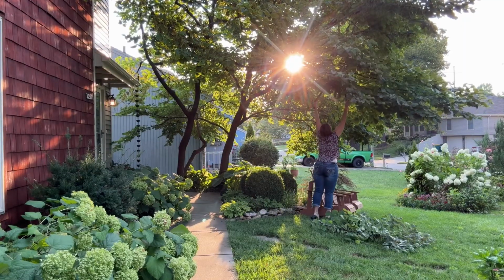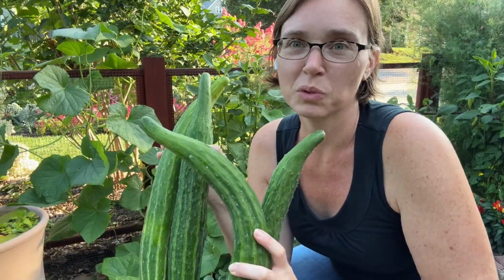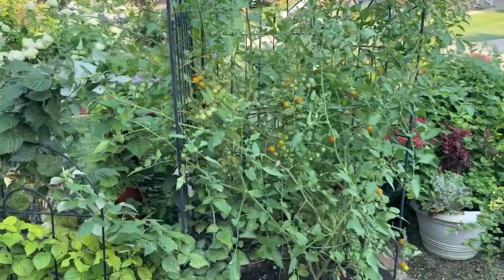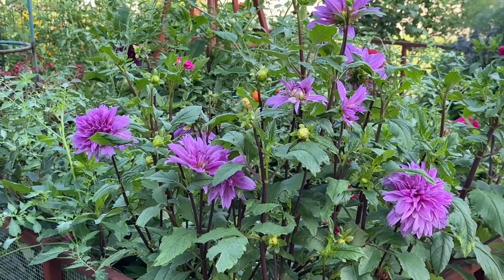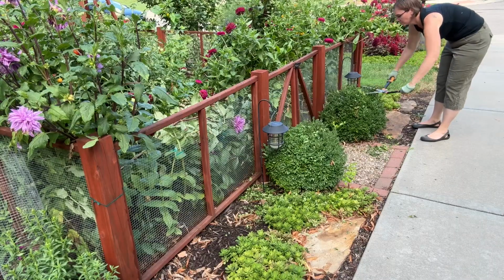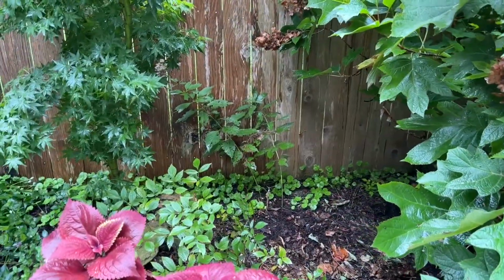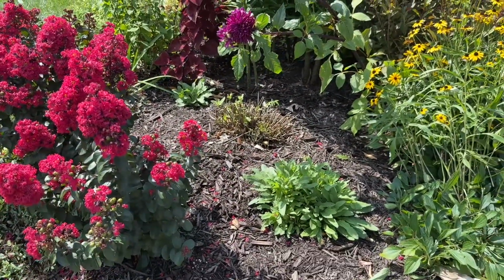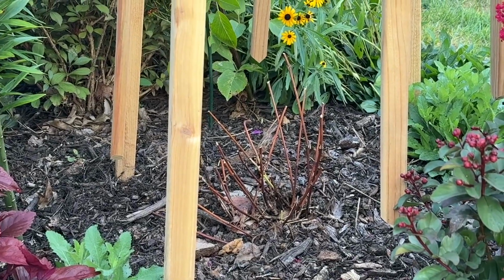My Week in the Garden | The Great Cutback | Choosing a Climber for My New Trellis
This week in my garden I reclaim my front sidewalk and porch with a big cutback, I putter around the potager, and I choose a climber for my new trellis.  There is also an update on the container that gave me a hard time in my Musical Chairs video.

0:00 - August
1:38 - Reclaiming My Porch and Sidewalk
4:11 - Harvesting and Puttering Around the Potager
7:41 - Lilac Time Dahlia and Morning Glories
10:17 - Conatiner Update
10:50 - Trimming Boxwoods
12:40 - Roguchi Clematis Transplant